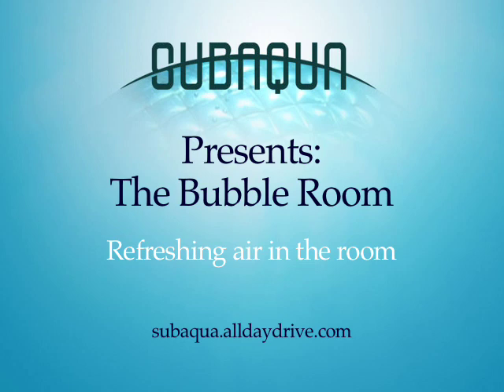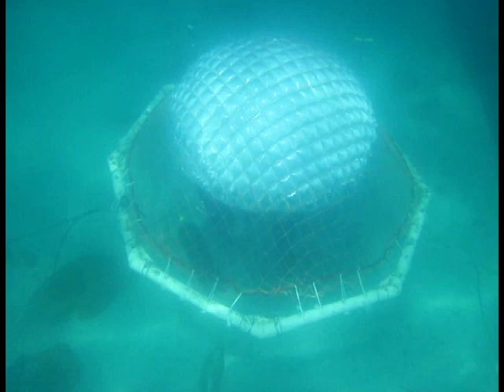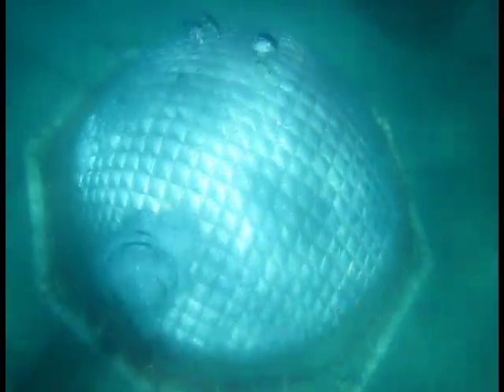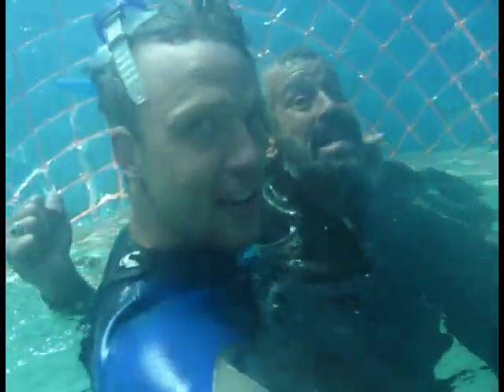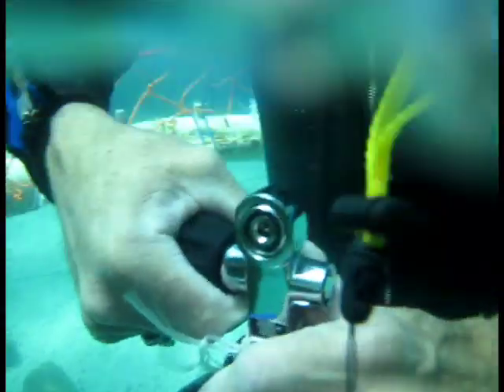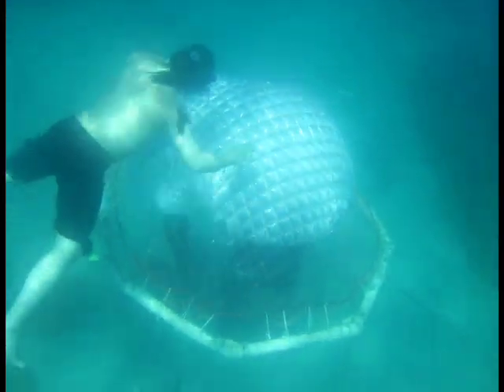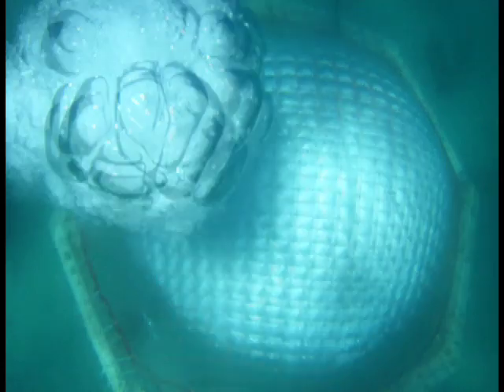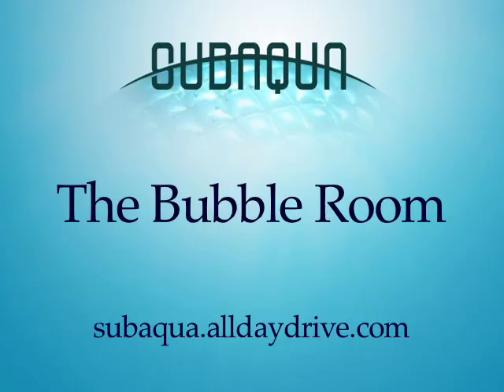Bubble Room, Refreshing the air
In this video I describe and show how we refresh the air in the bubble room.

More information can be found on the other videos in this channel.